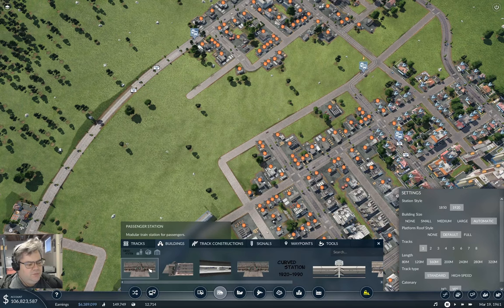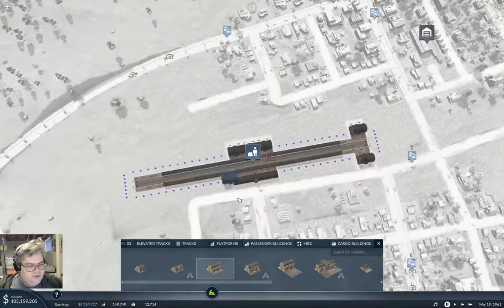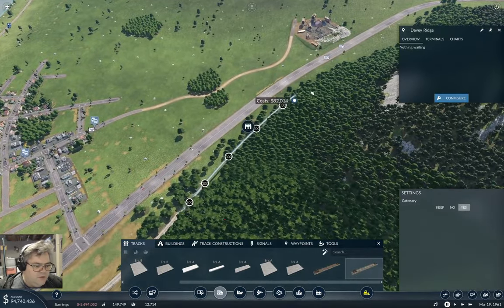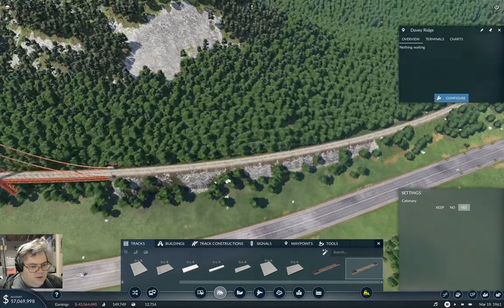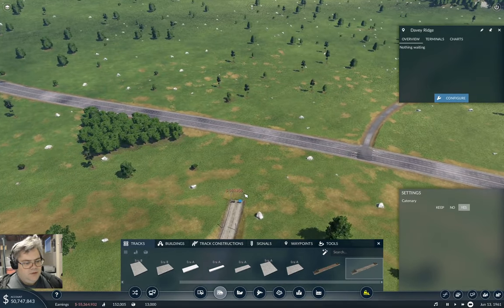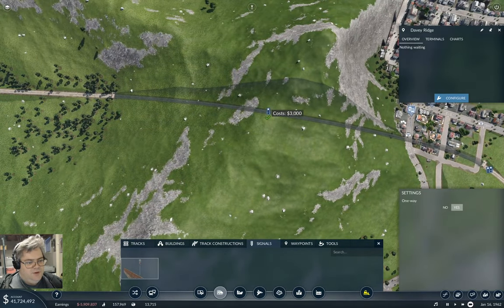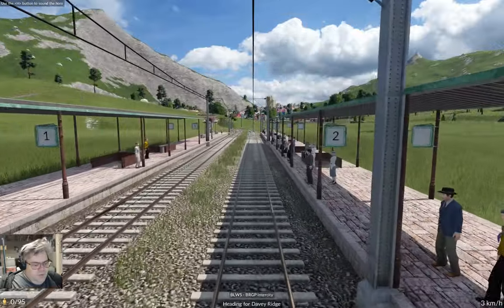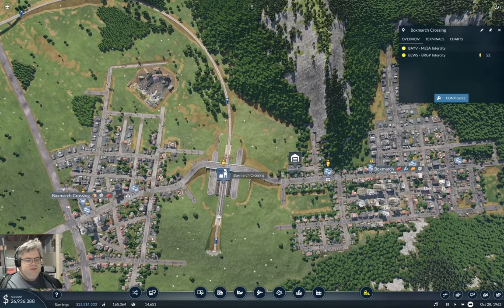Through the Gap to Boxmarch | Flattop County 16 | Transport Fever 2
Extending the bridge connection up through the Gap and onward to Boxmarch.